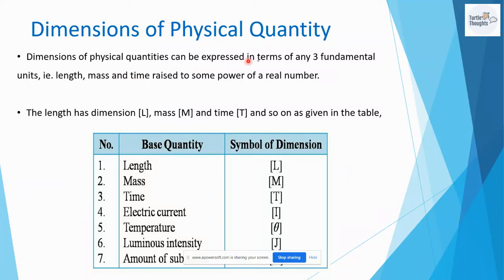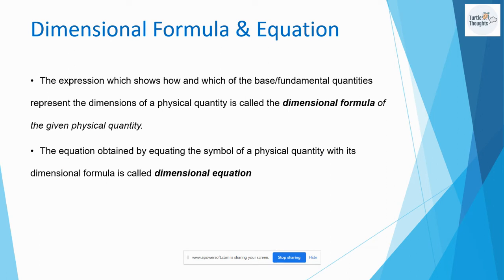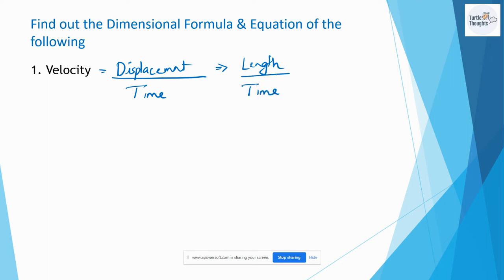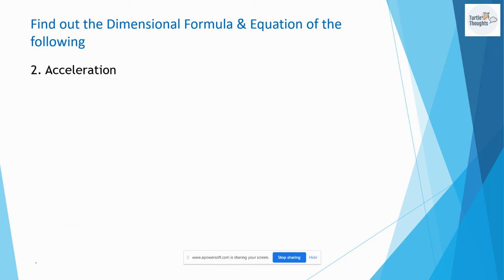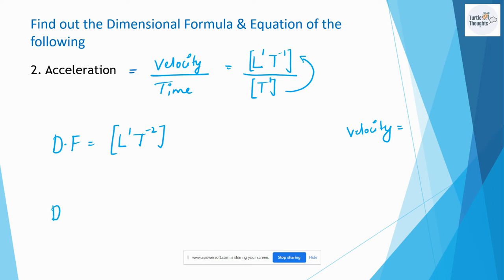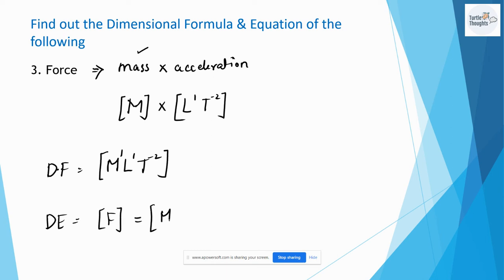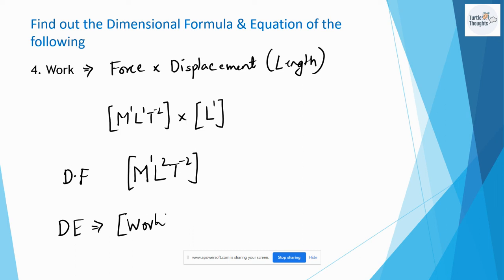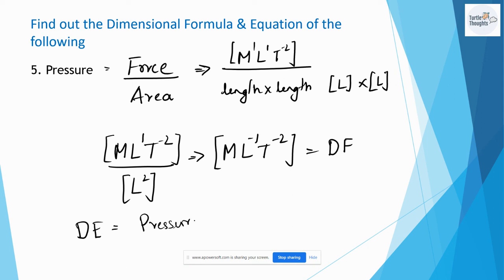P1C2 - Units & Measurements (Part II)